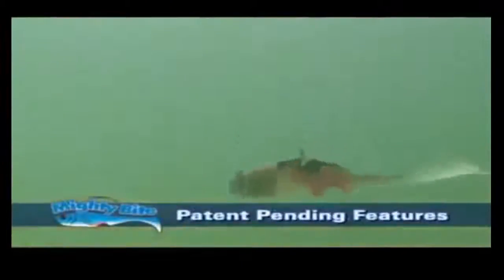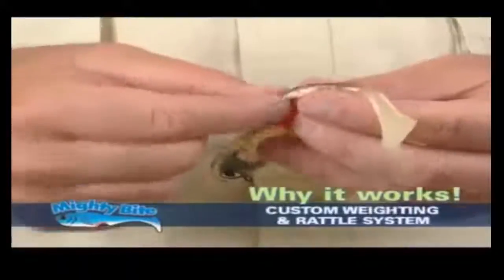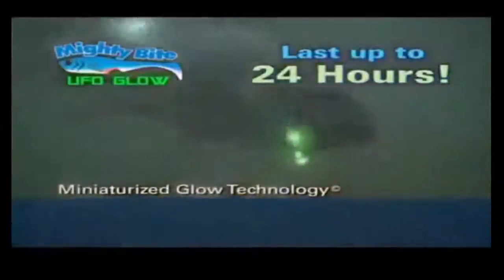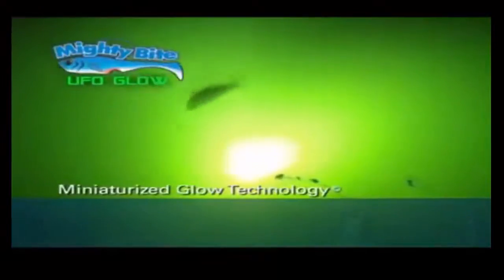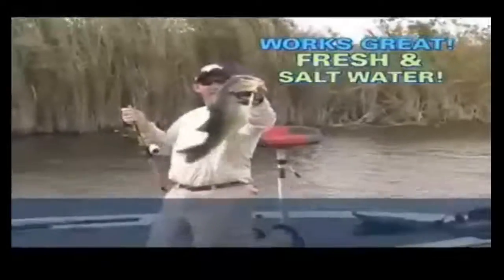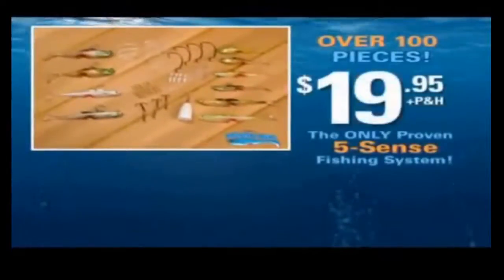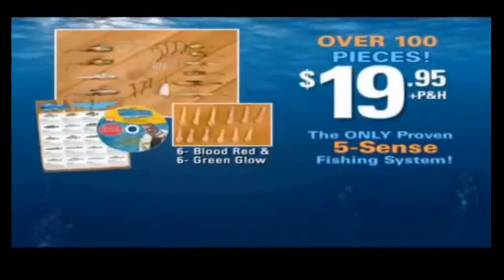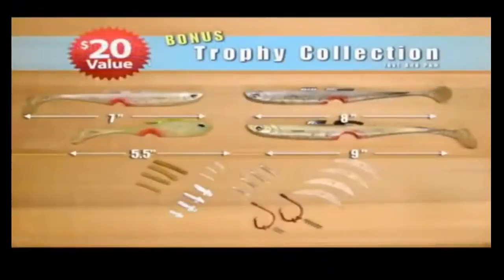Mighty Bite | Mighty Bite As Seen On TV Fishing Lure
The Mighty Bite is the worlds ONLY proven and patented 5-SENSE fishing lure. Mighty Bite looks, smells, sounds, feels, tastes, and swims like a wounded baitfish. Mighty Bite is great for fresh water and salt water!

Your Mighty Bite Package Includes
10 Mighty Bite™ Lures
14 Adjustable Mighty Bite™ Fins
12 Rattles that "Sounds the Dinner Bell"
12 unique Mighty Bite™ Scent Sticks
PLUS: Weed Guards, Popper & Tail Weights, No-Miss Deadly Treble Hooks

Mighty Bite OFFER DETAILS:
Your complete Mighty Bite™ fishing system contains everything you saw in the commercial, including the expert fishing kit with over 100 pieces for only $19.95 and just $9.95 processing and handling. As part of this special TV offer, you'll also receive Jeff Mancini's exclusive "Fishing Secrets EZ Guide", the UFO Glow Kit, & Fishing DVD ABSOLUTELY FREE! Also available is the Mighty Bite™ Trophy Collection. This collection is yours FREE, just pay $9.95 P&H. It includes specially designed Mighty Bite™ Lures in the largest sizes to help catch trophy size fish in fresh and salt water. Try Mighty Bite™ for 90 days... an entire fishing season! Mighty Bite If you don't catch more fish than ever before, just send back the unused pieces and we'll give you a full product refund!
NY residents add sales tax to your total order. Orders from outside the Continental U.S. add $10.00. Continental U.S., AK, GU, HI, PR, VI & Canada orders only. Please allow 4-6 weeks for delivery.
Mighty Bite All products have a 90 Day Money Back Guarantee (Minus P&H).